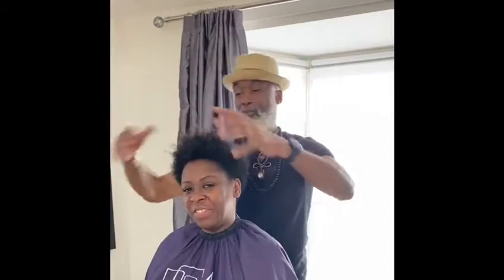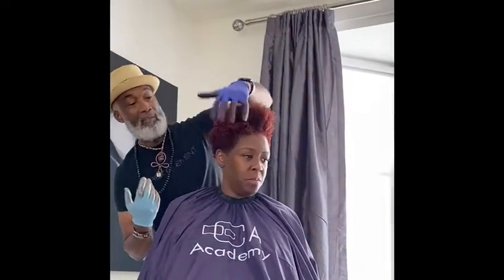DEREK CLEMENT HOUSE PARTY...THE TRANSFORMATION by Derek Clement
Video from Derek